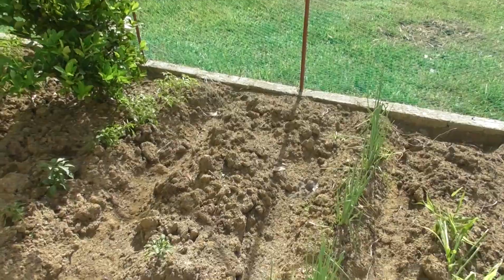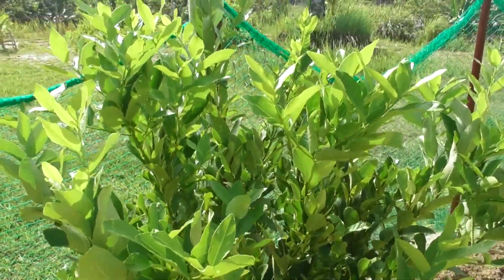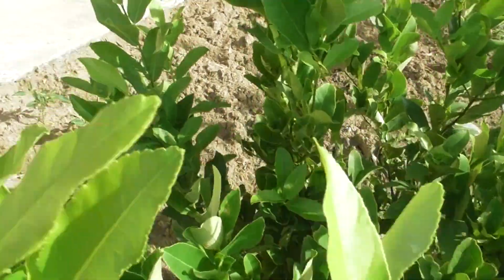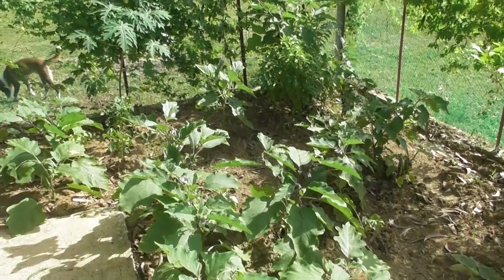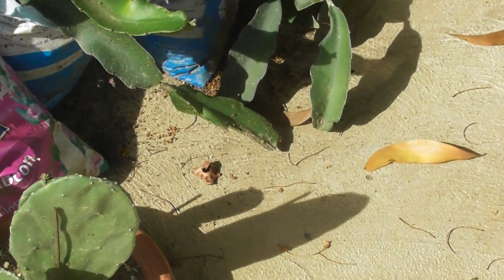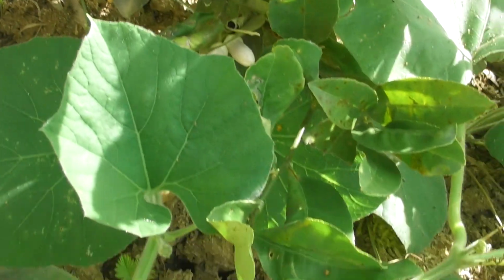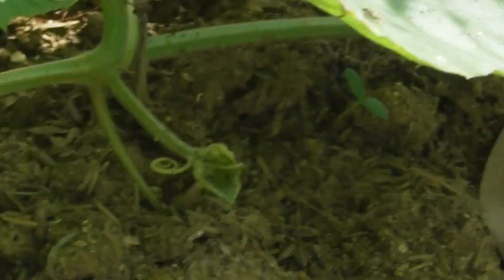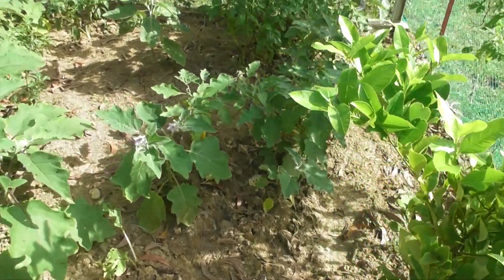The Garden of Bonnie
Bonnie born in Talibon and myself is from New Zealand, an Expat from Manchester U.K. We are in the process of developing our 3 hectare property in Zamora Talibon, Bohol. In sustaininglife style, incorporating fish farming (Telapia), Horiculture and tree planting.
We intend to engage the local community in this project including work and education to provide a better standard of living and a thriving community.